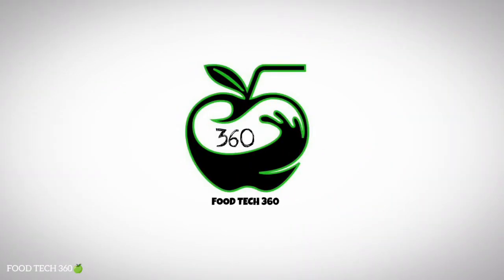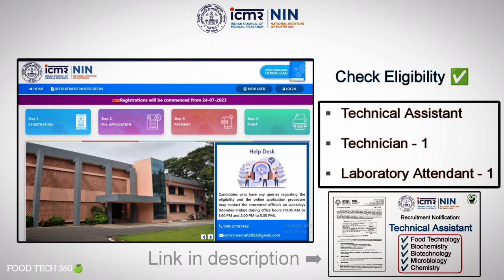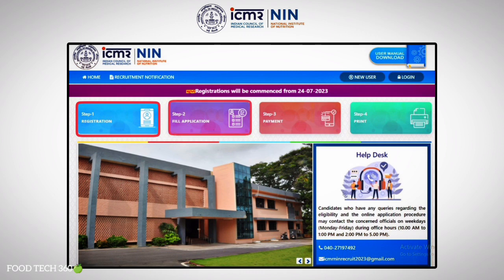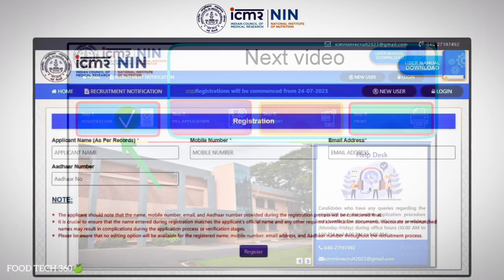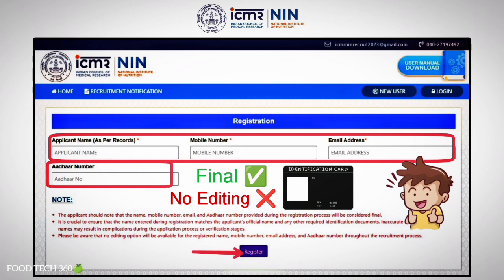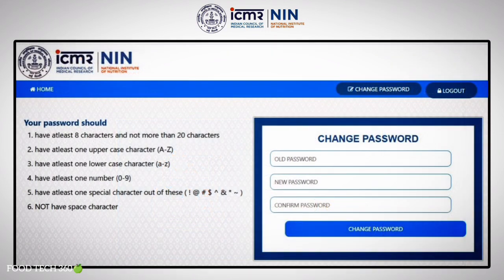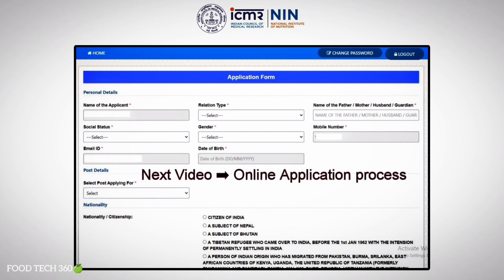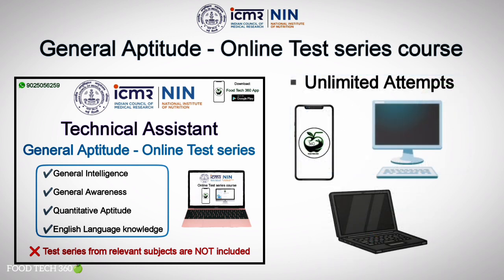ICMR NIN - Online Registration Started 🚨 | Register Now 👆 | Technical Assistant Post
In this video we have explained the Registration process for ICMR NIN Recruitment for various posts including Technical Assistant.

ICMR NIN - General Aptitude Test series 💻✅

 Post: Technical Assistant 🥼

Test series from topic:
✅General Intelligence
✅General Awareness
✅Quantitative Aptitude
✅English Language knowledge

❌ Test series from relevant subjects are NOT included ❌